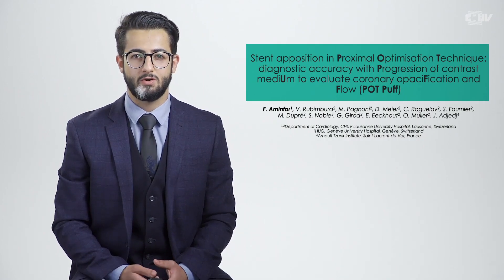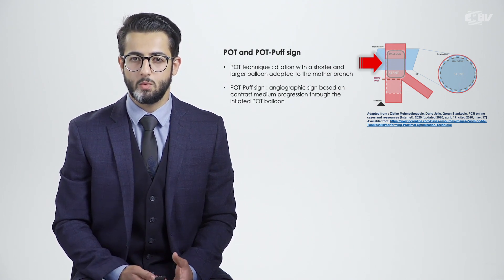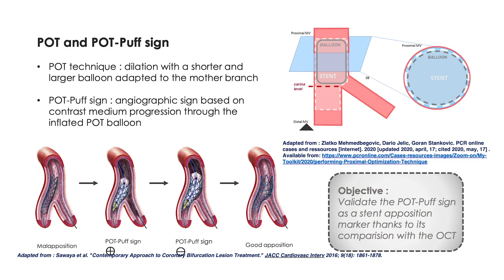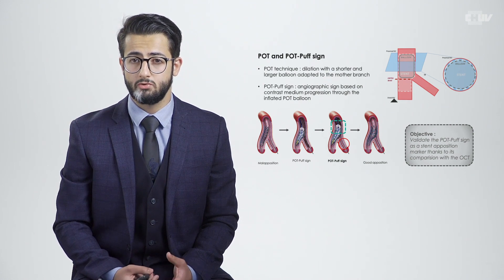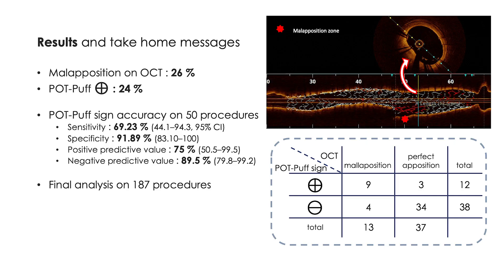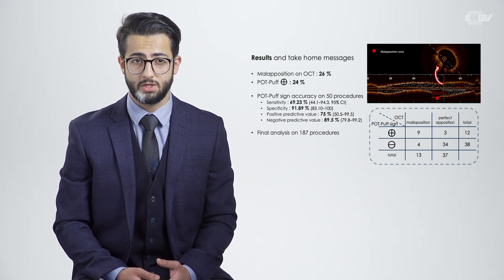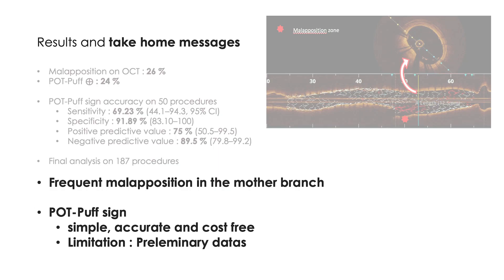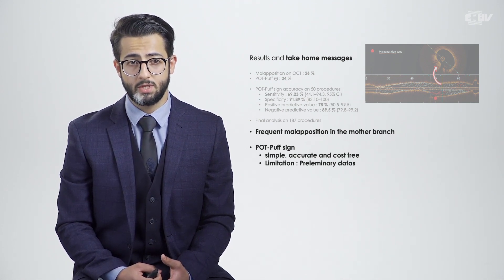SwissCardio - Stent apposition in proximal optimisation technique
Farhang Aminfar from 'CHUV University Lausanne' presents their abstract: 'Stent apposition in proximal optimisation technique: diagnostic accuracy with progression of contrast mediUm to evaluate coronary opaciFication and Flow (POT Puff)' for SwissCardio 2020.